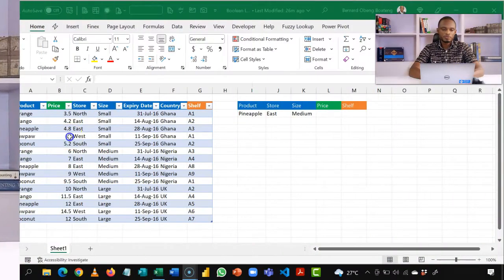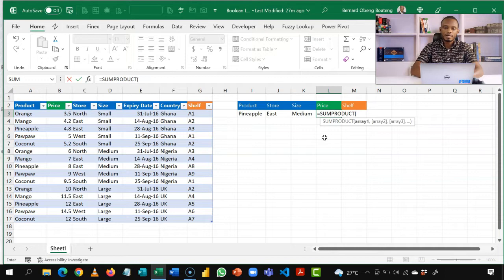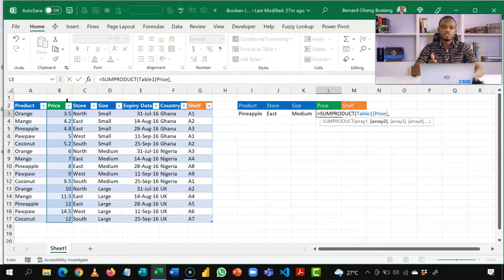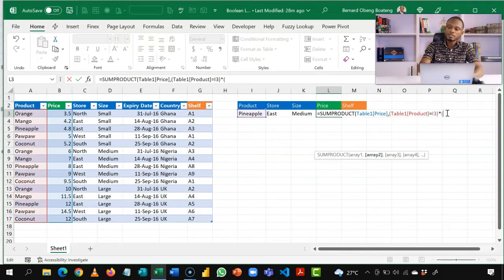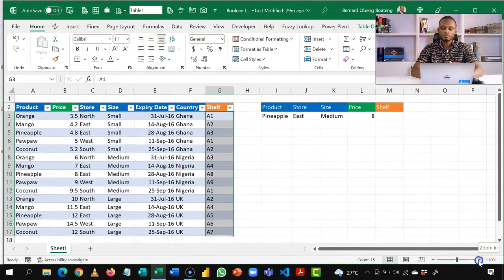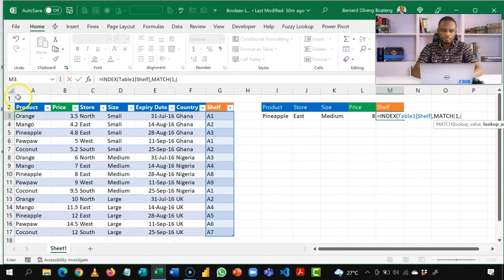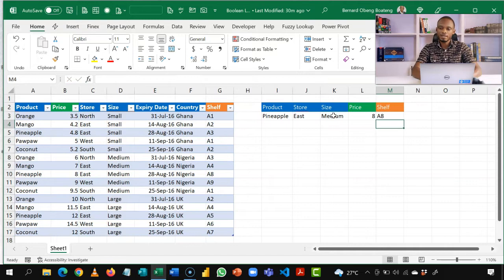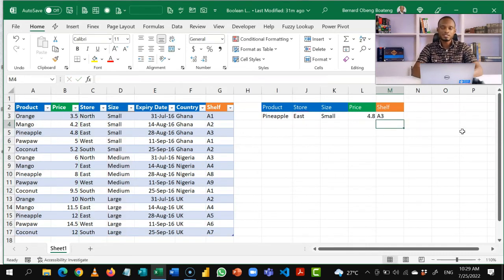Boolean Lookup: Search with more than two lookup values in Microsoft Excel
Looking up results in a database that has multiple lookup values in Microsoft Excel can be tricky. In this video, we explore two ways to do this using SUMPRODUCT and INDEX and MATCH